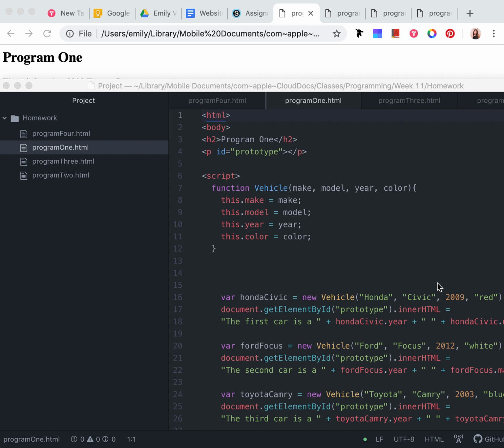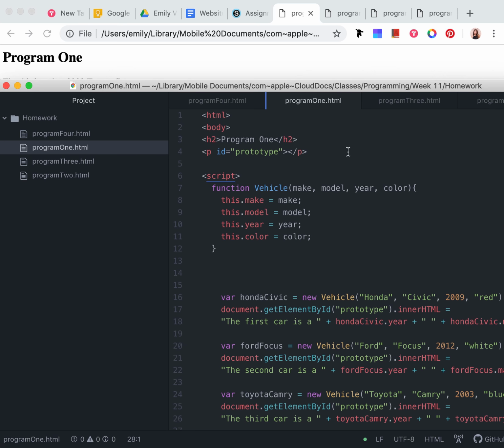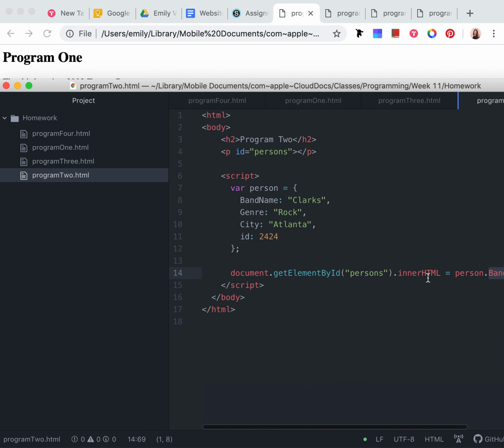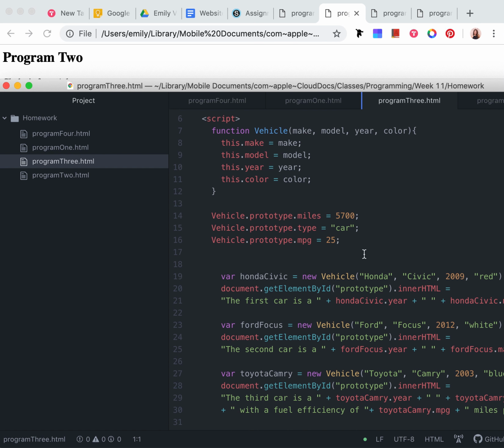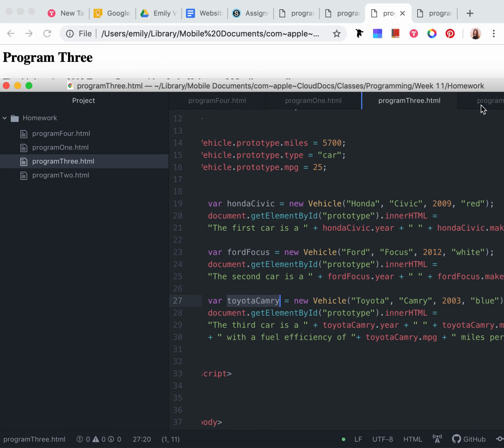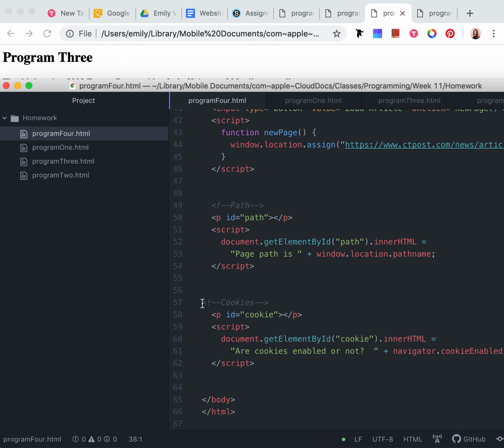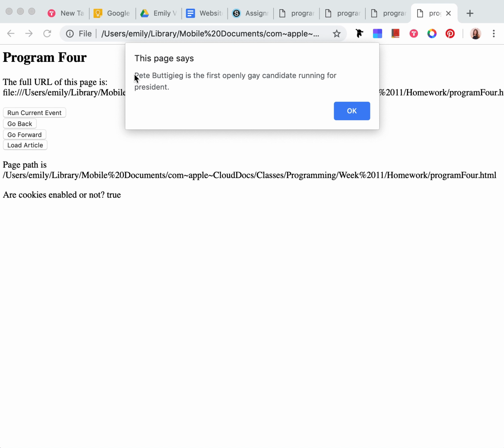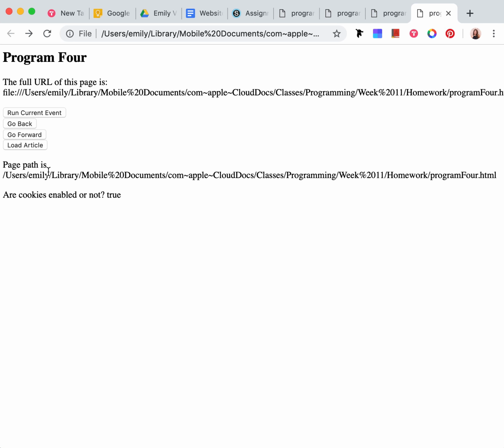Module 11 Presentation